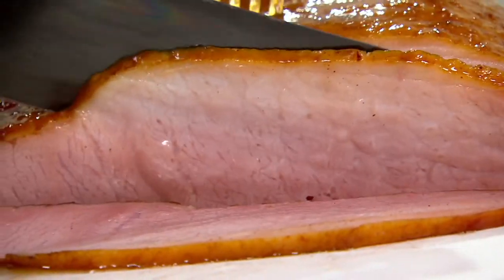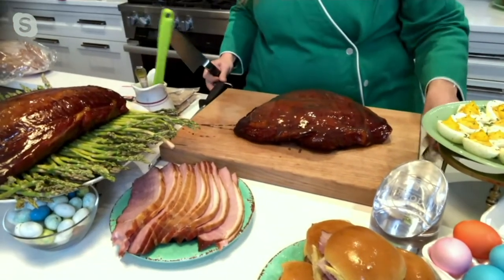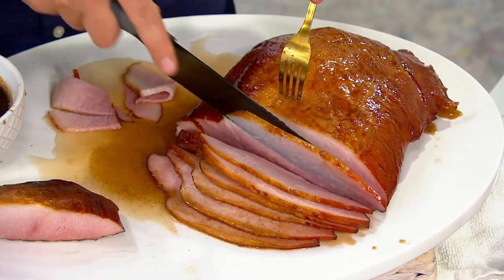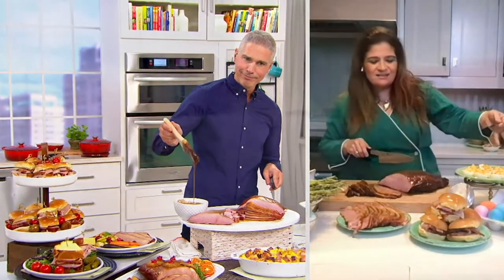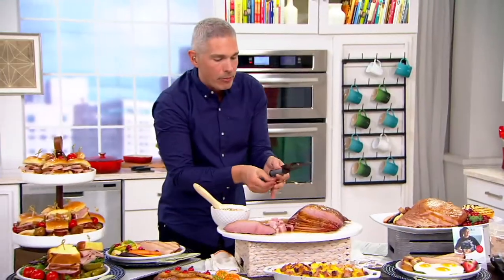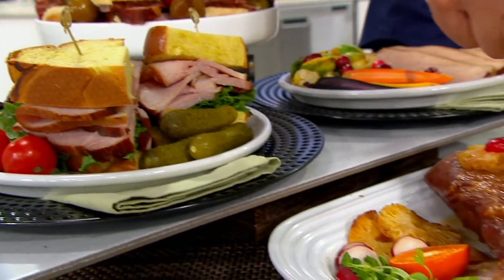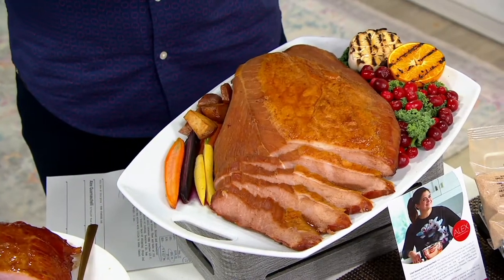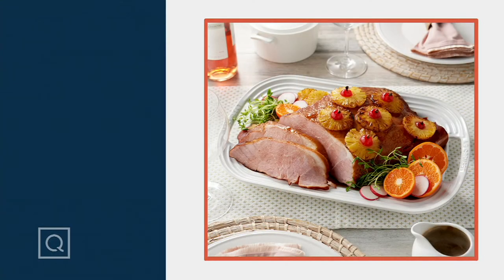Alex Guarnaschelli Boneless Carver Ham with 2 Glaze Packets on QVC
Alex Guarnaschelli Boneless Carver Ham with 2 Glaze Packets

null